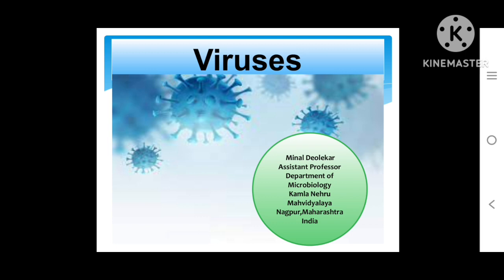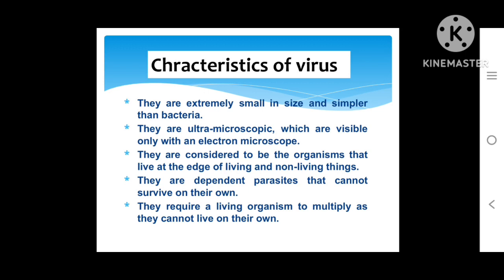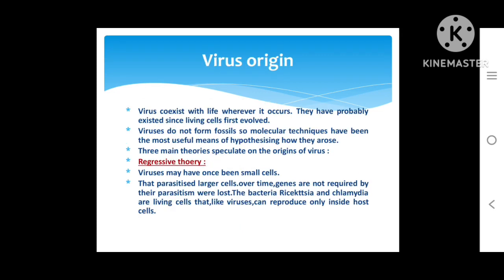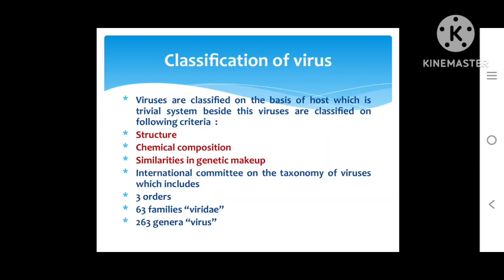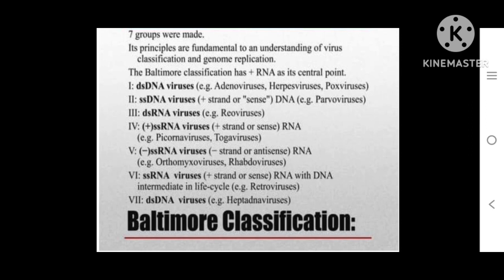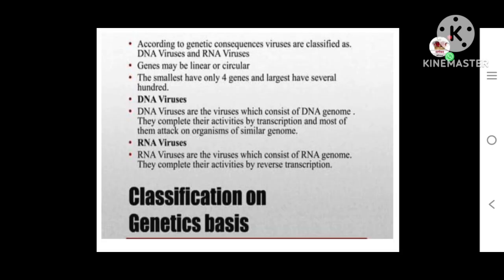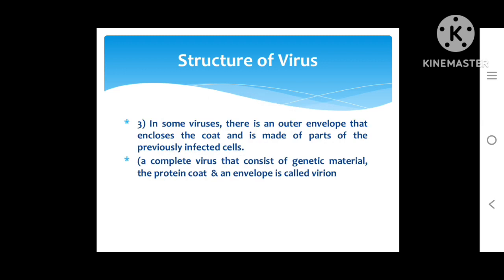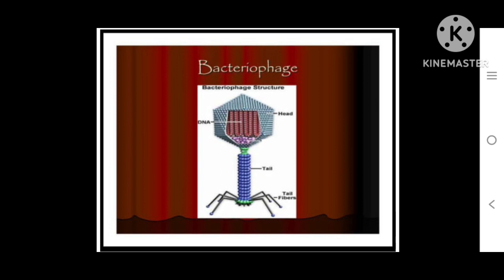Virus-History, characteristics,structure, classification,origin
A virus is an infectious particle that reproduces by "commandeering" a host cell and using its machinery to make more viruses.
Predominantly, viruses are known for causing disease, as they've triggered widespread outbreaks of illness and death throughout human history. Recent examples of virus-driven outbreaks include the 2014 Ebola outbreak in West Africa, the 2009 swine flu pandemic and the COVID-19 pandemic, which was caused by a coronavirus first identified in late 2019.
watch out this video to understand the basics in virology.